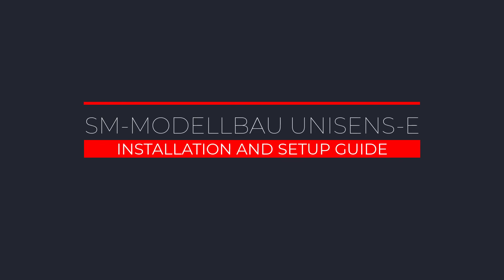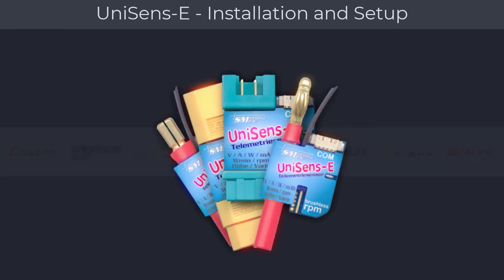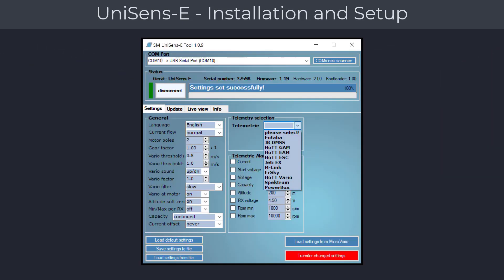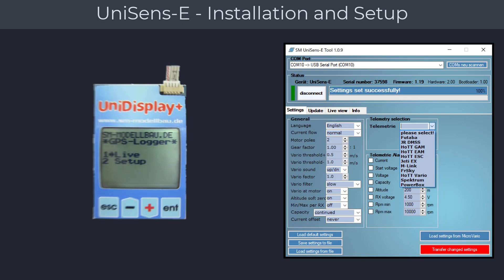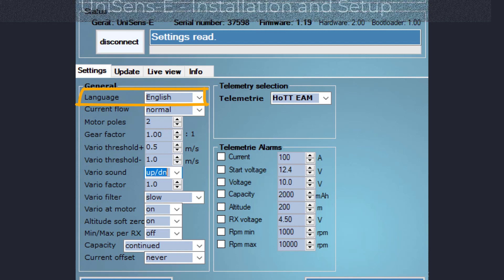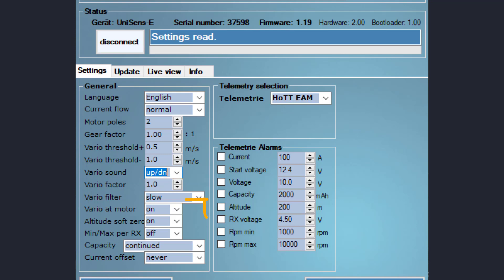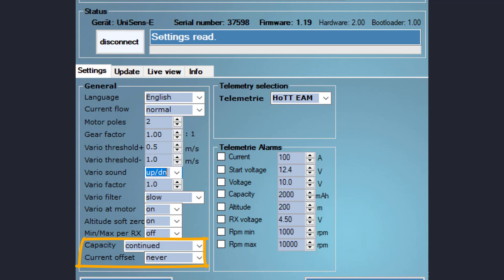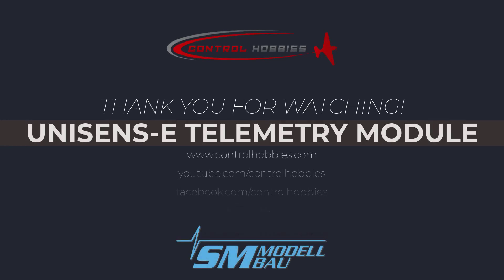UniSens-E - Installation and Setup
If you are looking for the most versatile telemetry module for electric-powered models look no further as the UniSens-E does it all!

The UniSens-E telemetry module is not only compact and easy to set up and install, but it can also measure real-time data of current, main battery voltage, power, used battery capacity, altitude, Vario of climb, and sink rates, and RPM.

If your existing ESC has no telemetry capabilities you can install the UniSens-E module and get an instant overview of how your electrical system is performing straight on your compatible telemetry radio system.

The UniSens-E telemetry module is compatible with the following telemetry radio systems:

Graupner HoTT, Jeti, Futaba, Spektrum, FrSky, CORE, JR and Multiplex.